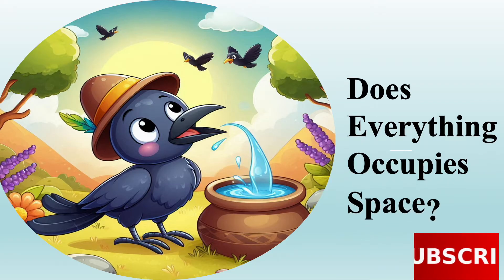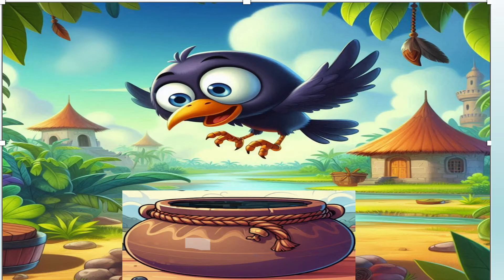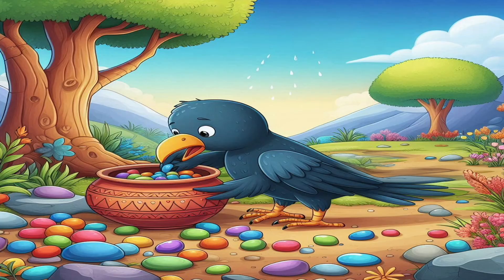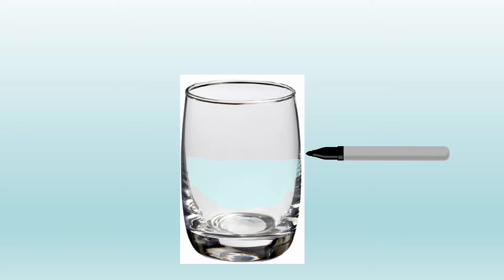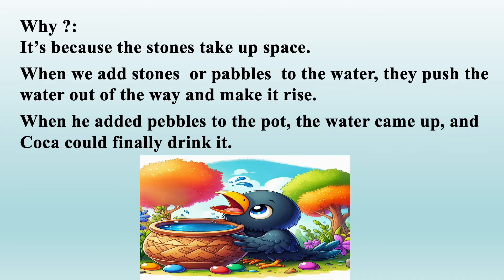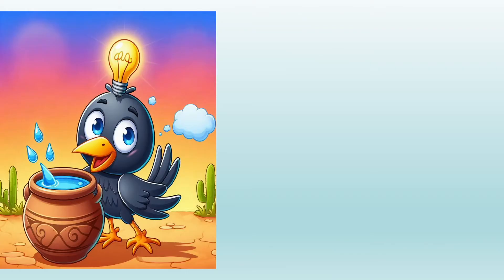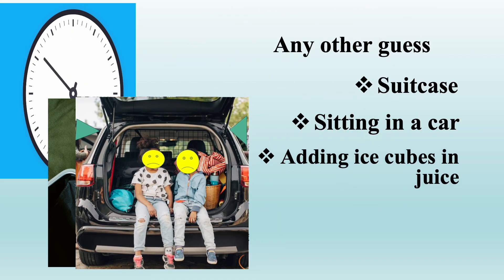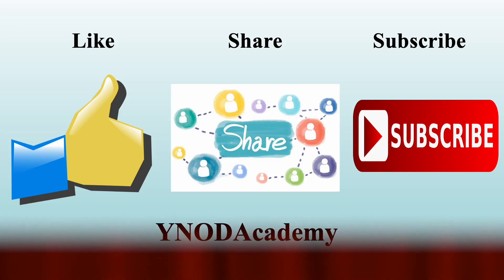Science for kids, Story for kids, A thirsty crow.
There is something new for every young explorer and  with every video get ready to explore, experiment and be amazed.

A thirsty crow faces a tricky problem: how to reach water that's too low to drink. Watch as this clever bird uses its wit to solve the problem and quench its thirst! This fun and educational video for kids teaches about problem-solving, creativity, and a basic science concept: displacement.
Thirsty Crow," "science experiment," "kids story," "problem-solving"
Thirsty Crow Story, science for kids, water displacement experiment, fun science videos, kids educational video, space and matter concept, funny learning, experiment with water

Moral stories,
Panchantantra stories,  Fairy tales
Writing a thirsty crow story in English for kids,  A moral English story,
Bedtime stories for kids, Science story for kids,  Story for kids grade 2, Story for kids grade 1, Story for kids grade 3,
Thirsty crow story in English,  Moral stories for kids,  Bedtime stories for children
Story for kids , Story for nursery, Story for pre -kg, Nursery short story,
Nursery rhymes ,
Thirsty crow ,  Storytelling of the thirsty crow,
Kids moral stories,  Bed time stories,  Clever crow kindergarten story reciting
Thirsty crow - English story ,  Moral stories for kids
 Panchatantra tales in English
The thirsty crow,Bedtime stories for kids in English
The thirsty crow, kid's story, , bedtime story , moral story , english story, english improving story ,
The thirsty crow story in english ,
Clever crow story ,
Moral stories for kids ,
Learning booster
The thirsty crow story ,
 Thirsty crow story telling with  science concept ,
Thirsty crow story telling with handmade props ,
Short stories with moral for kids ,
English story telling ,
Bedtime short stories
 Popular nursery rhymes and stories for children ,
Ukg story Lkg story ,  Pre- school story  ,  Jr kg story , Moral stories for kids in English ,
The clever crow story in English ,  Thirsty crow story ,
Summary of the thirsty crow story
Class Story, ,
Science for kids,  How to teach a story in online class , short stories , Moral stories , Short story for kids in English
How to draw a thirsty crow for kids/ easy way to draw crow
Stories video for kids class 2, stories video for kids class 1,  stories video for kids class 3,  English story for children ,
A thirsty crow ,  short moral story for kids

Hirsty Crow Story
Science for Kids
Water Displacement Experiment
Kids Science Experiment
Educational Video for Kids
Space and Matter for Kids
Fun Science Learning
Displacement Science Concept
Science Experiments at Home
Funny Learning Videos for Kids
Science Stories for Kids
Thirsty Crow Experiment
How Objects Take Up Space
Science Channel for Kids
Easy Science for Kids

Stories video
Story videos for kids
Bedtime stories
English story
Crow
Animated stories
Story time
Moral story
Short story
Kids stories
Kids story
Stories for kids
Kids rhymes
Story for kids
Bedtime story
Story telling
Moral stories
Short stories
Cartoon story
Bedtime stories for kids
Kids learning
Animal story
Kids story in English
Moral stories in English
Short story for kids
Kids hut
Kids hut stories
Thirsty crow story
Short stories for kids